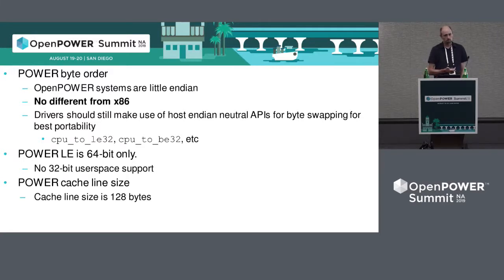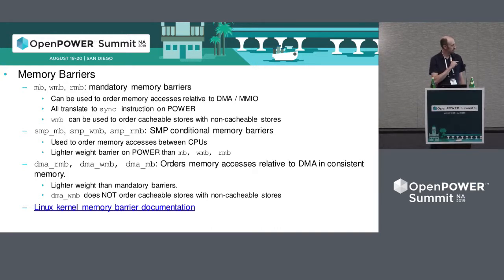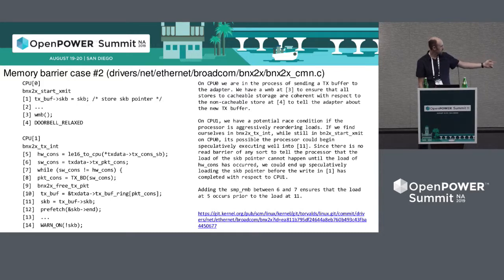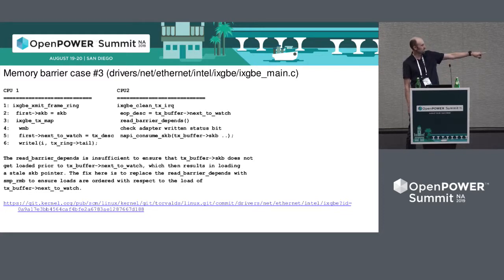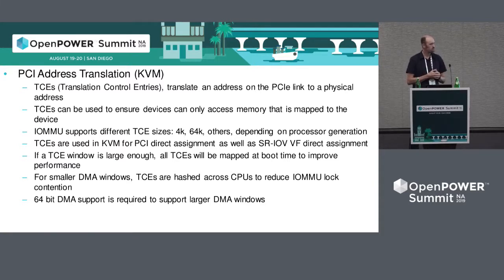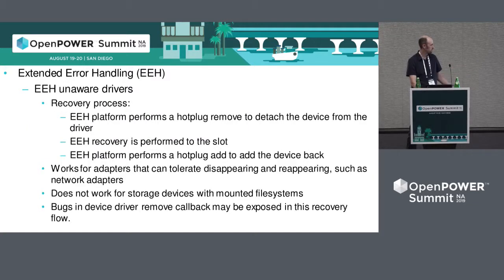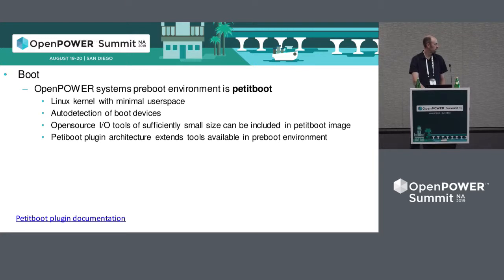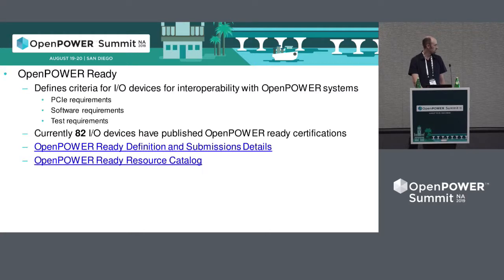OpenPOWER Summit NA 2019: Linux on POWER Driver Porting, Optimization, and Test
Presented by Brian King, IBM

This session will provide an overview of what is involved in porting an I/O device driver to the POWER processor. It will cover both high-level architectural content as well as diving deep into the code. It will include an overview of various architectural differences between POWER and other architectures. Specific examples of issues discovered in the past will be reviewed. The scope of this session will encompass functional porting, optimization, as well as test tools and methodologies.